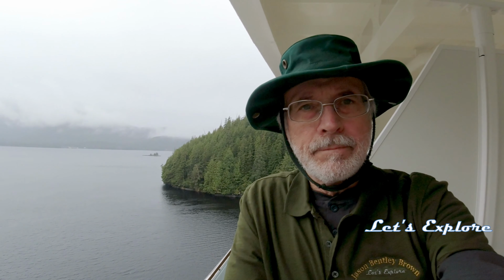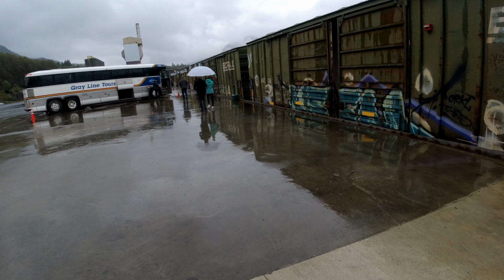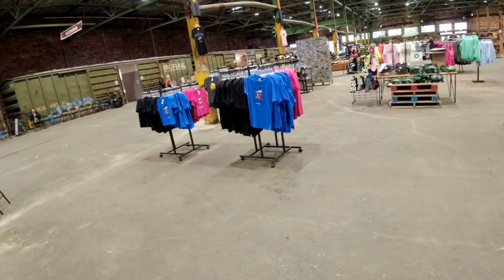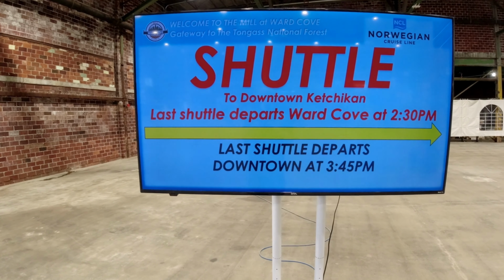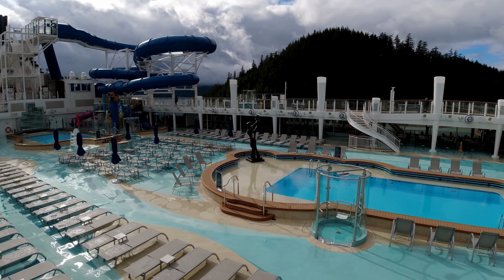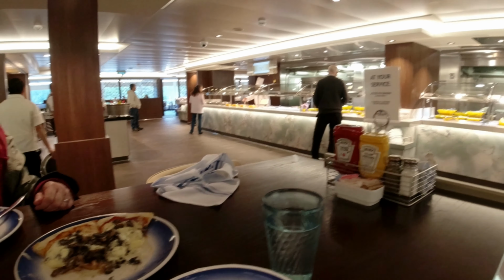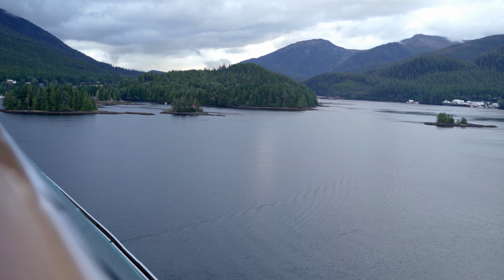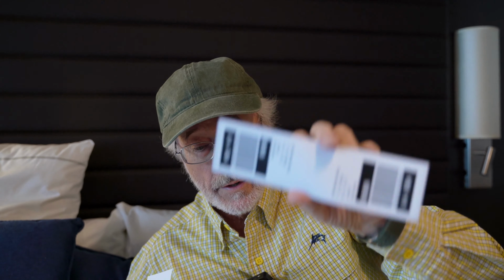NCL Encore 2021 ep6 Ketchikan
Norwegian Cruise Line ENCORE Alaska Cruise
25 September to 02 October 2021
Episode 6: Ketchikan and last full day on the ship.